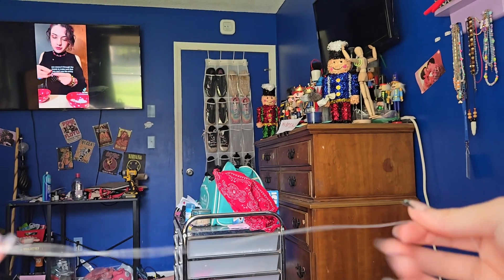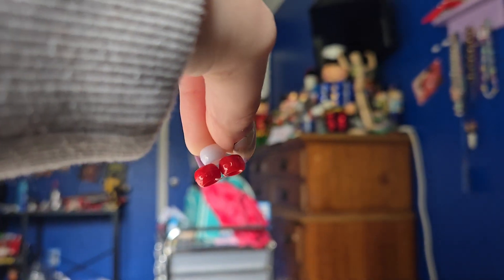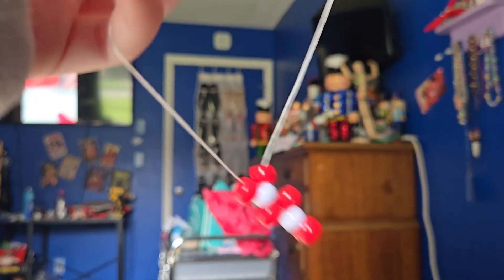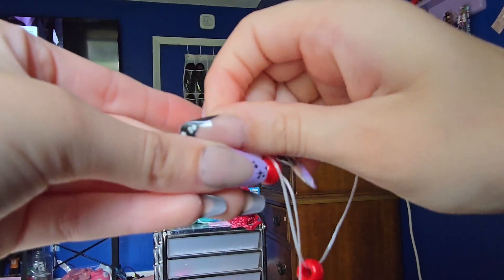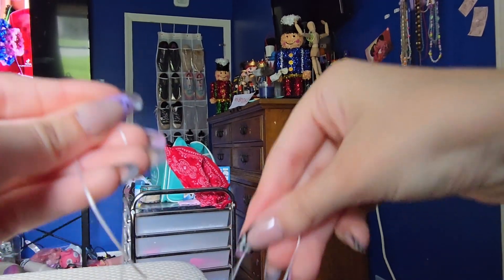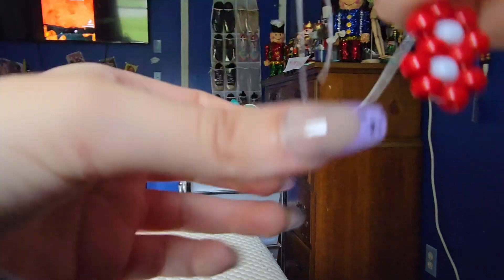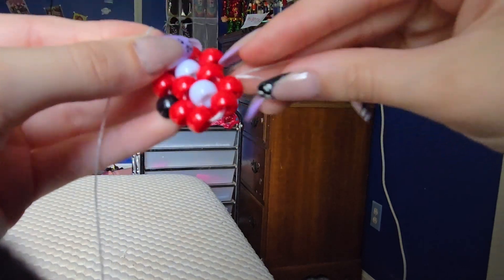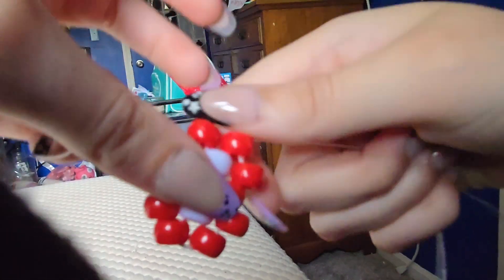Kandi Pumpkin Tutorial!!! || Autumn is stupid fypシ゚